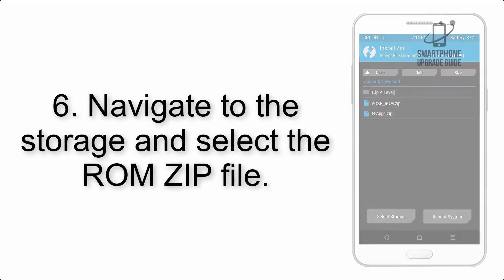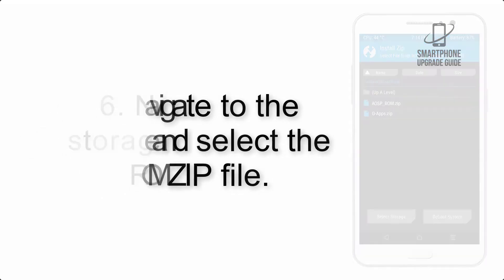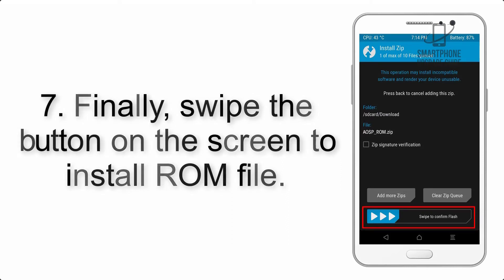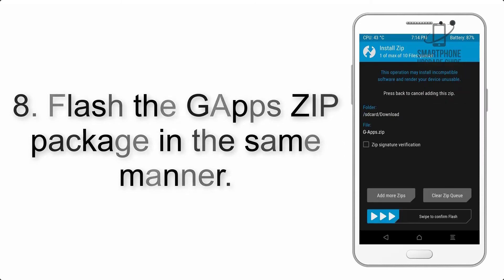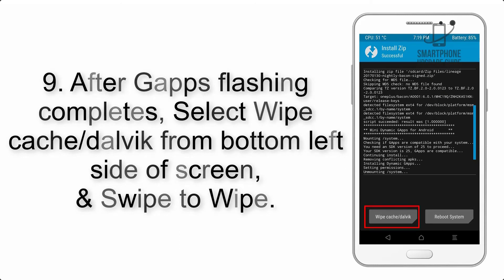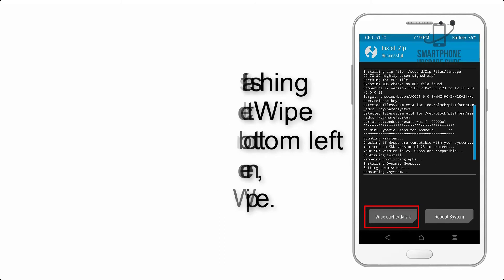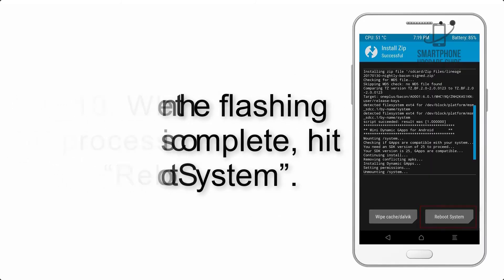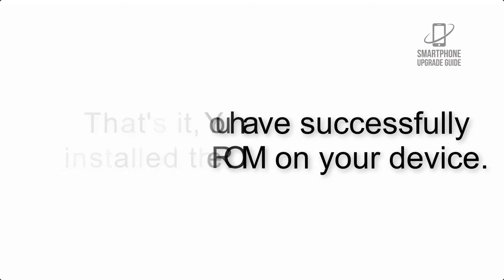Install Android 10 on BLU G5 (LineageOS 17.1 GSI Treble ROM) - How to Guide!